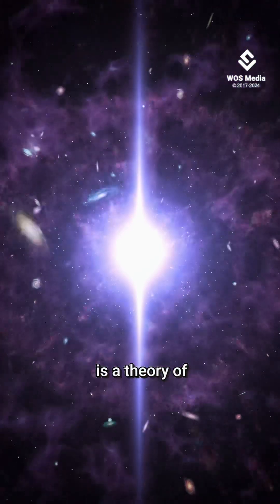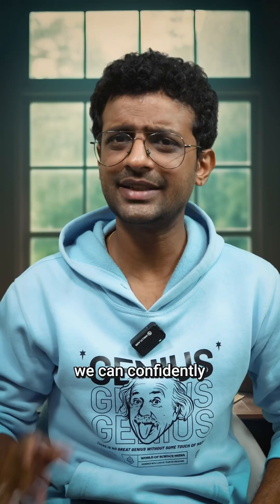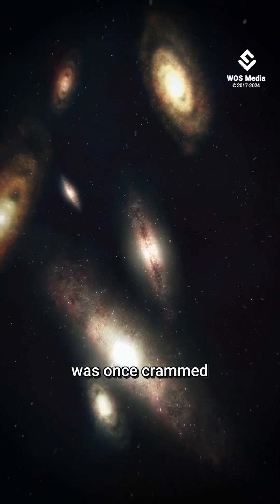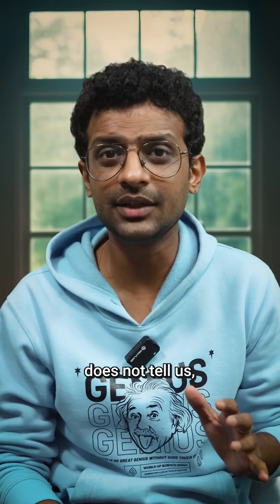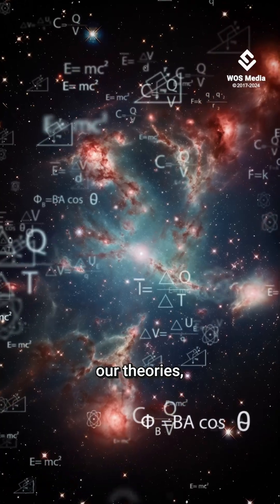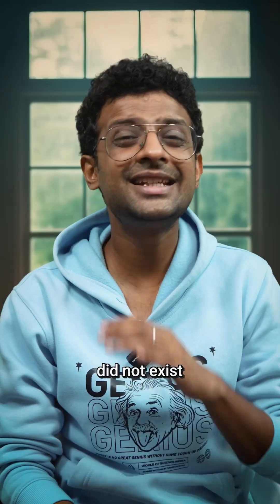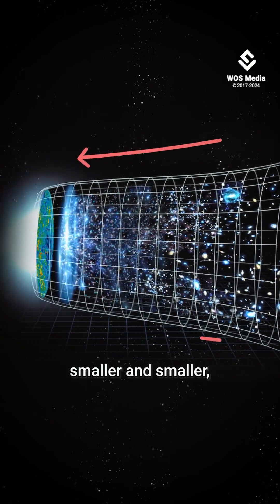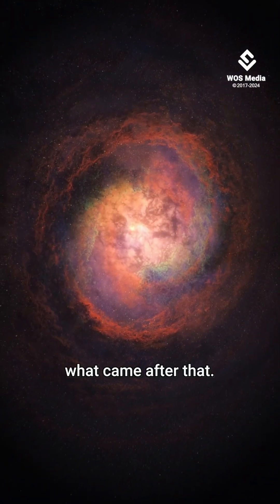What Happened Before the Big Bang? Problem Of "Time" In Big Bang Theory | Explained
The Big Bang theory provides a detailed account of the history and evolution of our universe. According to this theory, the universe was once crammed into a minuscule space with temperatures exceeding 1 trillion degrees. This intense heat and density marked the beginning of the universe's expansion, which continues today. Evidence supporting the Big Bang includes the cosmic microwave background radiation (CMB), the redshift of galaxies, and the abundance of light elements.

The CMB, discovered in 1965, is the afterglow of the Big Bang, providing a snapshot of the infant universe. Edwin Hubble's observations in the 1920s showed that galaxies are moving away from us, indicating an expanding universe. Additionally, the predicted and observed abundances of hydrogen, helium, and lithium support the Big Bang nucleosynthesis theory.

However, the Big Bang theory does not explain everything. Notably, it doesn't account for what happened before the Big Bang. Our current understanding of physics breaks down when we try to extrapolate back to the very beginning. According to general relativity, as we approach the moment of the Big Bang, the universe becomes infinitely dense and hot, leading to what is known as a singularity. At this point, our conventional theories of space and time cease to be applicable, and we cannot describe conditions before this singularity.

The concept of time is particularly perplexing in this context. The Big Bang theory suggests that time itself began with the Big Bang. Before this event, the concept of "before" becomes meaningless, as time as we understand it did not exist. The arrow of time, which is associated with the expansion of the universe, shrinks infinitely as we approach the Big Bang, never reaching a clear starting point. This challenges our conventional notions of cause and effect and leaves the true origin of the universe shrouded in mystery.

To address these issues, scientists have developed additional theories, such as inflation, which posits an extremely rapid expansion of the universe in the first fraction of a second after the Big Bang. While inflation explains many features of the universe, it still does not tell us what caused the Big Bang or what, if anything, existed before it.

Some speculative theories, like the multiverse hypothesis, suggest our universe might be one of many, each with its own laws of physics. However, these ideas remain highly theoretical and lack empirical evidence. The nature of time, the true origin of the universe, and what preceded the Big Bang remain areas of active research and speculation.